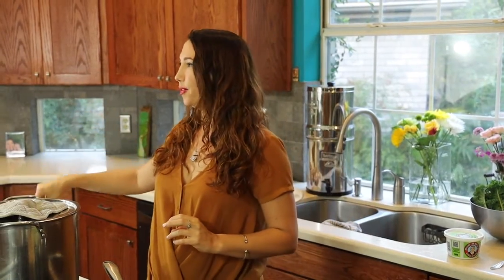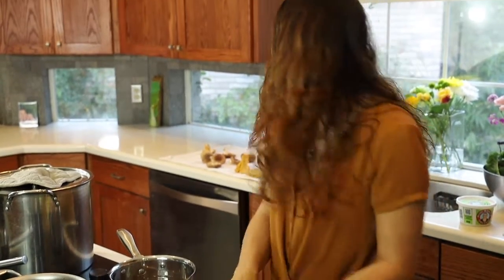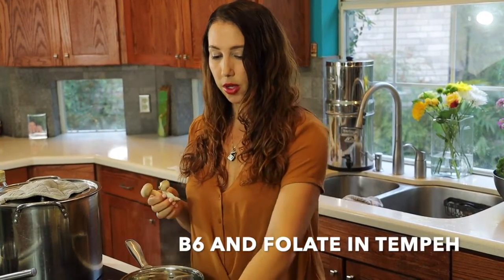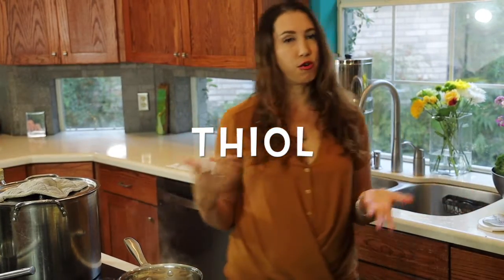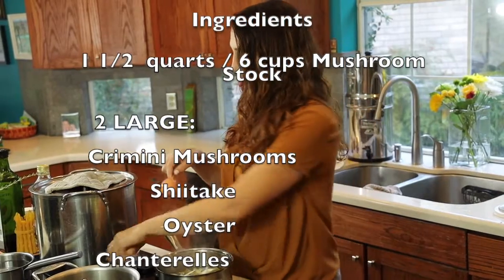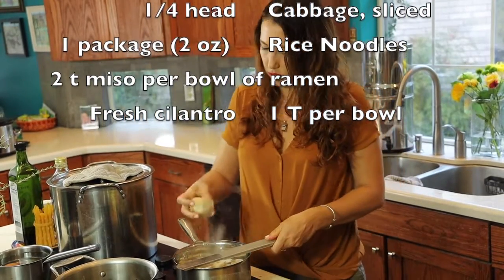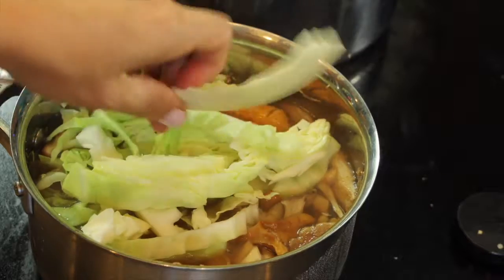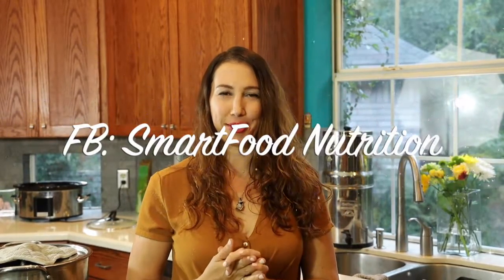Mushroom Ramen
A mild flavored and deeply nourishing ramen for those days you crave something extra in a warm, rich soup. The probiotics in this soup improve gut health and your brain health because the brain is only as smart as the food that goes in your tummy.

The flavor comes from the variety of mushrooms, but even just adding two shiitake mushrooms per a bowl make this recipe deeply satisfying. This dish is anti-inflammatory, and has compounds that fight cancer and improve immune system function. Mushrooms also are adaptogenic so try adding the mushrooms that serve your bodies purpose.
Even solely using portobello or crimini mushrooms will add up to 50%  of your daily selenium needs. Selenium is depleted in the soil from industrial agriculture so foods are deficient in this vital and imperative nutrient.
Here you also learn about the science of aspects of the KREBS CYCLE and how rice is a nutrient that can keep this energy generating system going as well as contribute methionine which is a key amino acid for maintaining a cysteine reservoir in the body.
Cysteine is IMPERATIVE for the glutathione cycle. Glutathione (GSH) needs cysteine to function properly, or at all if you really are honest about things.
I love using rice for detoxification regimes for this reason. Ayurvedic medicine has used rice for centuries to provide basic calories and methionine to the body so the body can cleanse and heal while undergoing fasts and cleanses.

NOT Sorry Paleo people because this channel is not about having unhealthy amounts of body fat and having ripped abs, but you are slowly dying and rotting on the inside. Really I am talking to those carnivores out there who are into ketosis. KETOSIS is TOXIC TO THE BODY Bitches. And I highly doubt you are in ketosis as well. Test your blood sugar with a blood test!!! Then send it to me.

Anyways watch this video and subscribe if you want to know more about how GSH maintains thiol status (keeping the machine running), detoxifies electrophiles, acts as an antioxidant, and modulates critical cell processes such as DNA synthesis and immune function, as well as acts like a growth regulator.

EAT LIKE A CARNIVORES get Cancer and every other modern disease. or be a foodsmarty and eat SmartFood.